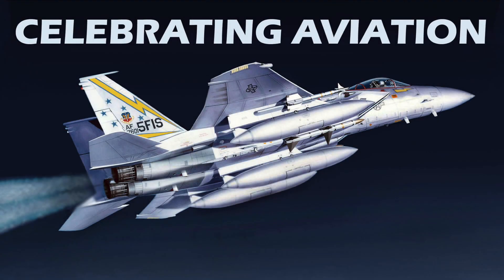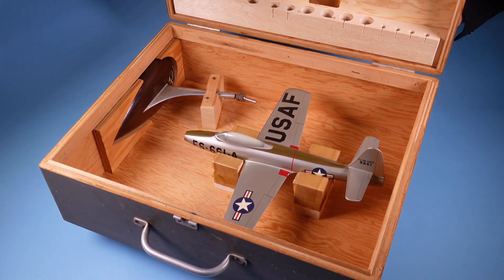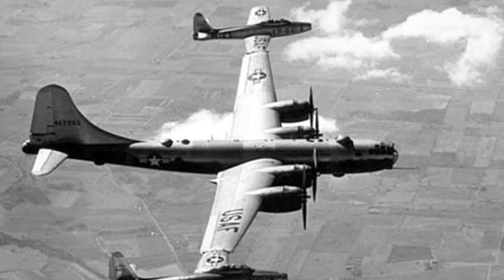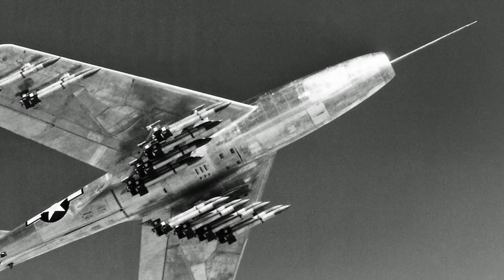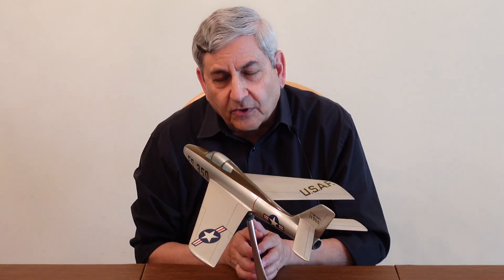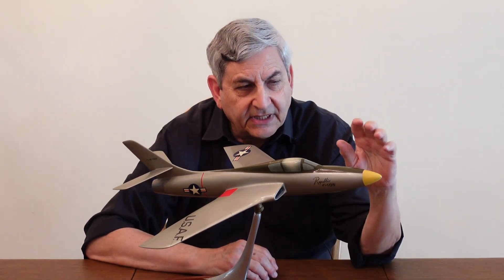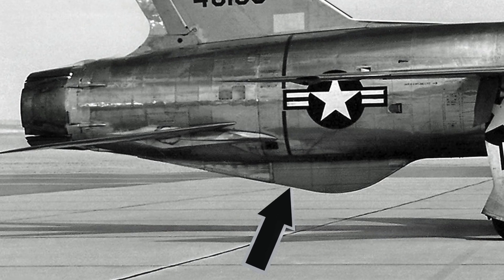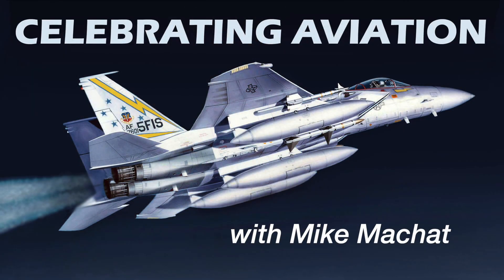RARE U.S. FACTORY MODEL AIRCRAFT: 70-Year-old Survivors From Republic - F-84 to F-105 in Miniature!